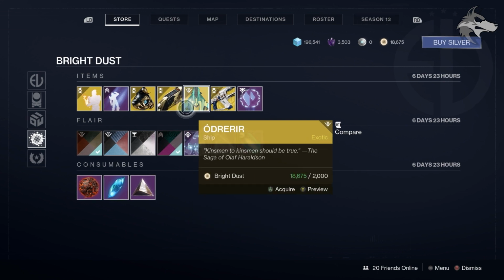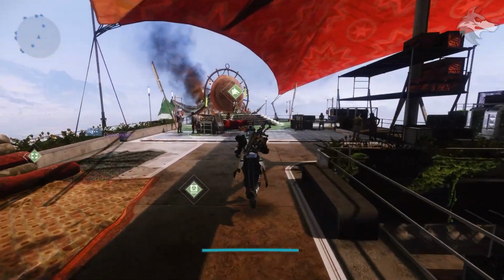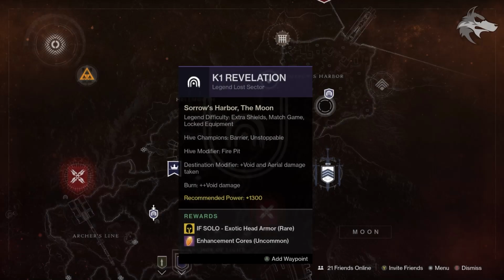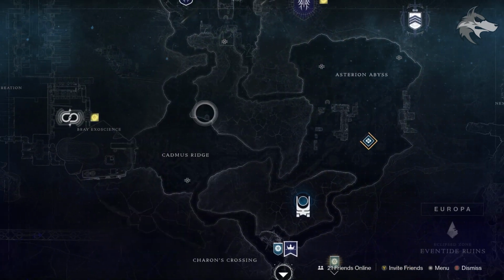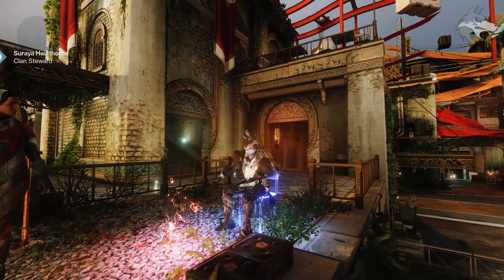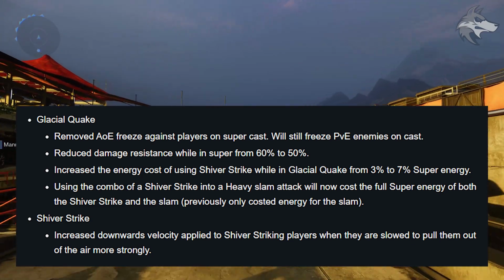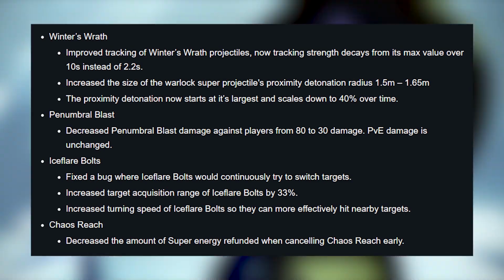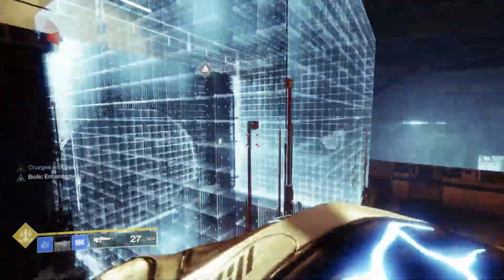Destiny 2 | NEW DLC STRIKE! Proving QUEST! Stasis Patch, Challenges, Activities, Vendors (23 March)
Destiny 2: NEW Strike, DLC Quest, Proving Grounds, Patch 3.1.1.1, Stasis Nerfs, Grandmaster Loot, New Challenges, Vendors, Activities & More! (Weekly Reset, 23rd March 2021)
▻SEASON 13 NEWS & DLC UPDATES!